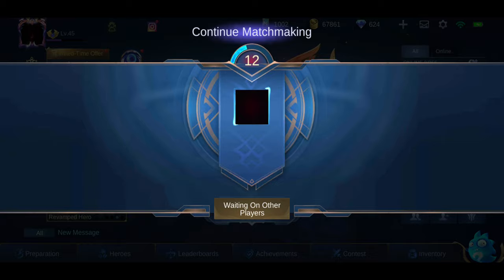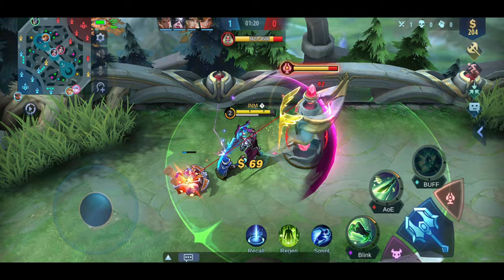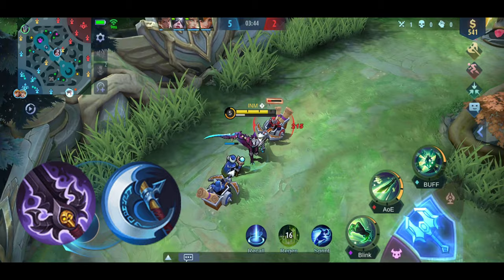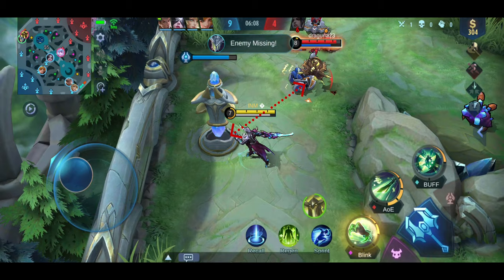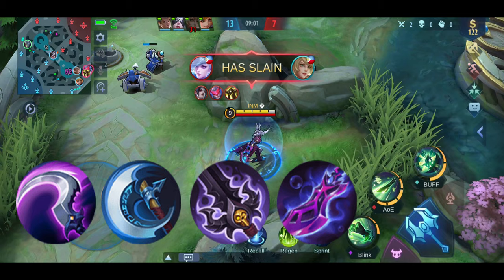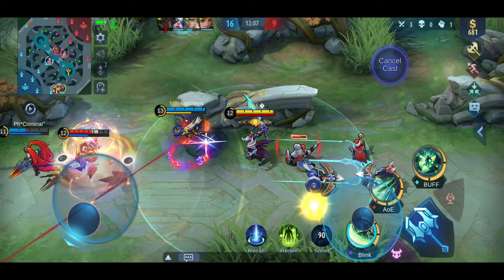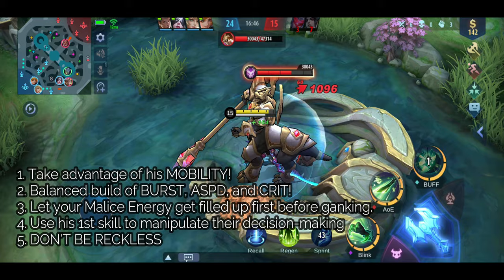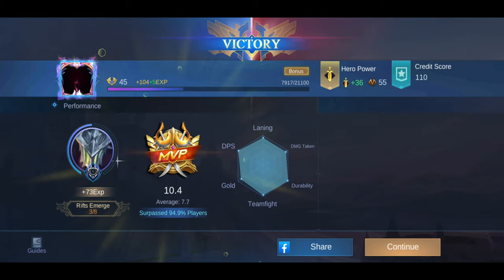REVAMPED ARGUS IS A COMPLETELY DIFFERENT HERO NOW || MOBILE LEGENDS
This is my first time playing Argus on the original server since 2017. I was super excited for the Revamp, but then, I guess not everything goes according to plan. this gameplay video contains tips on how to play Revamped Argus better.

Terminologies:

BS: Battle Spells are extra abilities any hero can equip. Never forget to check if you have the appropriate BS based on your line up and the enemy team's line up. This can only be set up prior the game which is during the draft pick/preparation phase.

MM/ADR: Marksmen also known as Attack Damage Ranged, are usually a squishy hero with low to minimal survivability which has the potential to carry the entire team especially in the late game if fed enough. Normally farms dominantly on the lane.(Bottom Lane)

Assassin/ADC: Attack Damage Carries also known as Assassins, are usually squishy but with high mobility, these heroes also has the potential to carry the entire team. Unlike MMs though, most if not all Assassins are melee. Normally uses the Jungle as a farming area as oppose to laning.